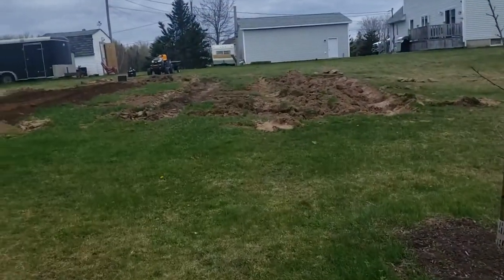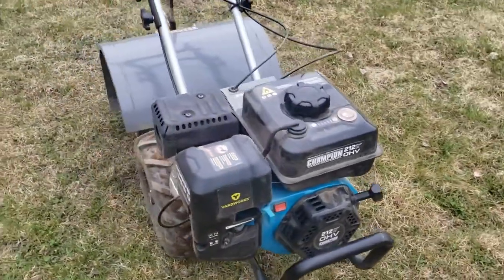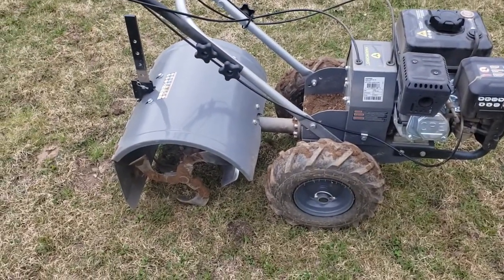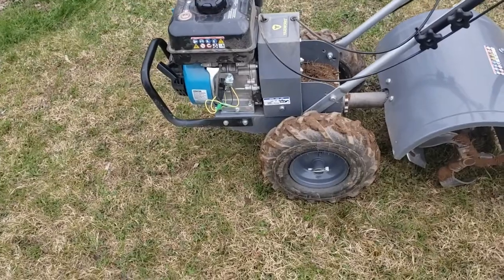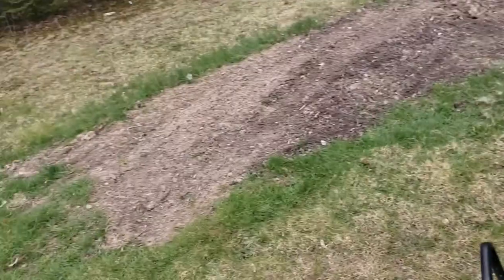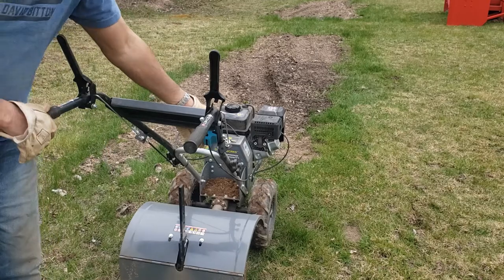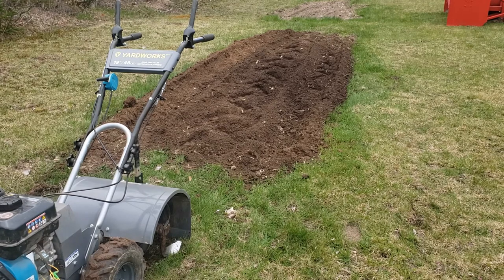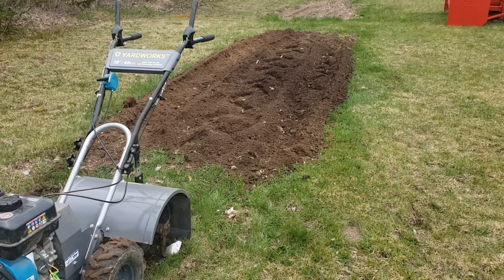Yardworks Rear Tine Garden Tiller Review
A quick review of my yardworks rear tine tiller after a year of use.  This is a definite upgrade from my little electric tiller.